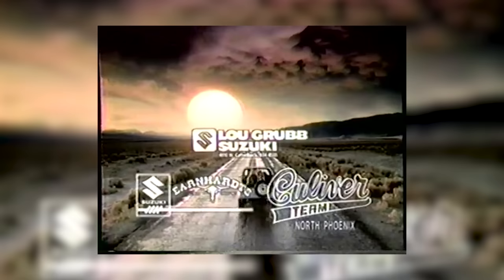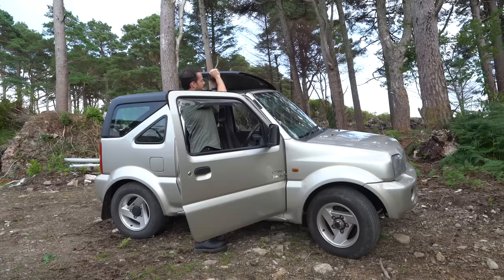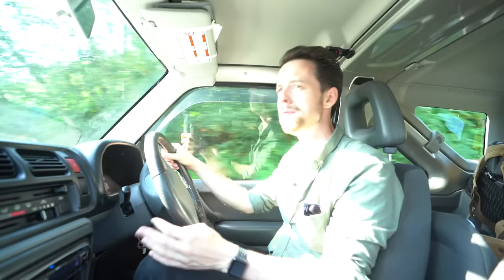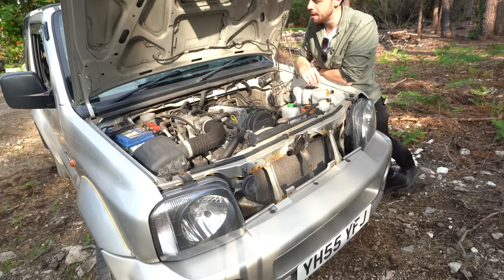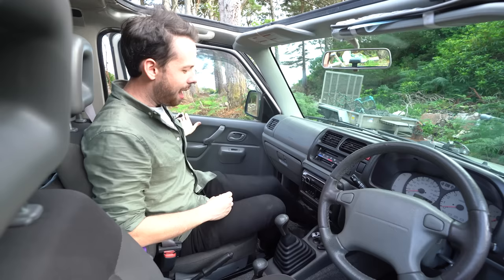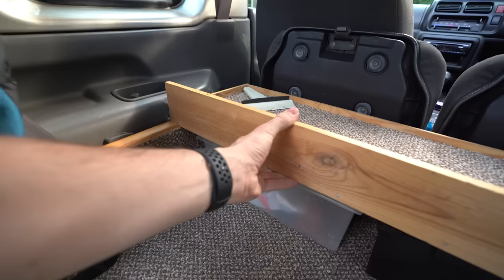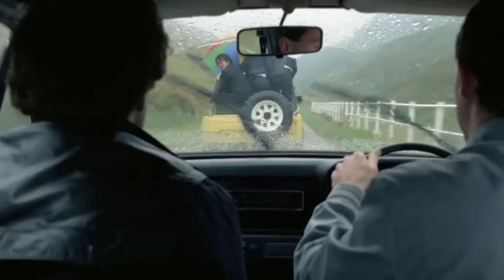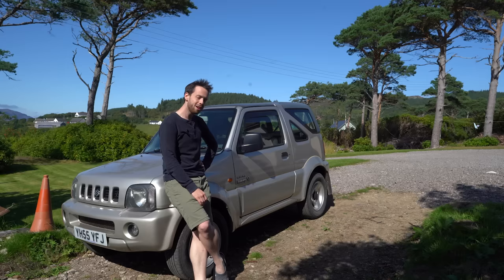The Suzuki Jimny: the World's Best (and Cutest) 4x4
Is the Suzuki jimny (or samurai) the BEST off road vehicle ever made?! No, probably not. But here's a tour of my cute wee off roader and yeah, thats about it really. Enjoy.

Good history of the jimny by Youtube channel 'Big Car'!

0:00 - Introduction
1:18 - History of the Suzuki Jimny
2:30 - Suzuki JImny: The BEST 4x4?
3:38 - Exterior Tour & Specs
6:14 - Removing the Roof
7:20 - Manual Locking Hubs
8:50 - Off Roading
9:27 - Recording-Setting Jimnys
9:47 - Can you camp in a Jimny? (yes)
11:20 - Perfect for Island Life
13:00 - Jimny: Master of Depreciation
14:03 - The Engine Bay
17:11 - RUST
19:09 - Steering and Handling
20:00 - Simple Vs Complicated SUVs
21:37 - The Interior!
22:22 - Differences Between Convertable & Regular Suzuki JImnys
25:05 - The MOST Important Feature
26:12 - The Back
28:46 - My Dream Jimny Model
30:21 - Importing a Jimny
30:34 - My REAL Dream Jimny
31:05 - "Restless Natives" Jimny Car Chase
32:19 - Passing Regular Cars
34:17 - Waffling on a Bit
35:52 - Outro